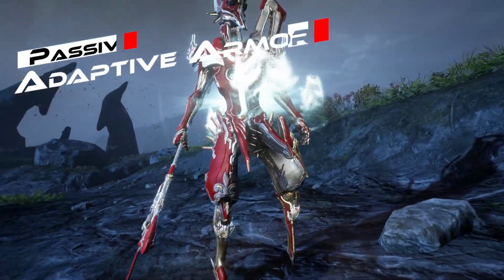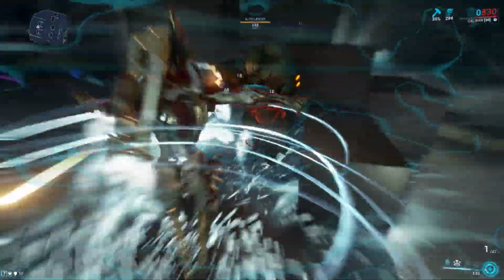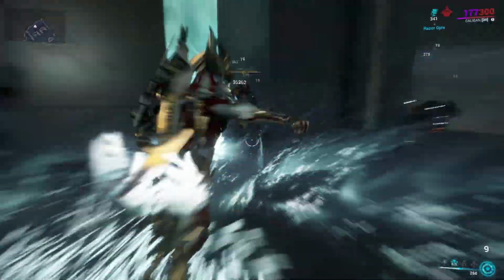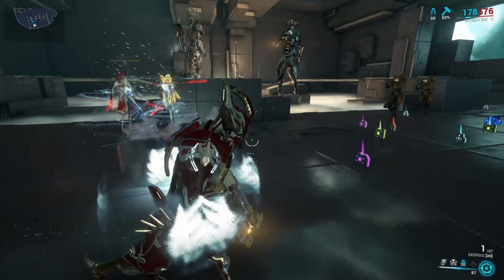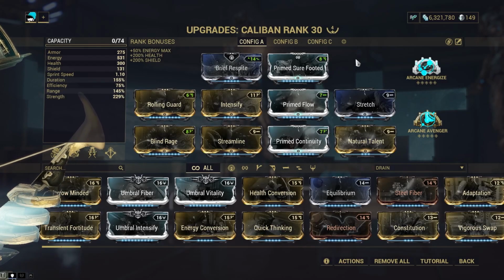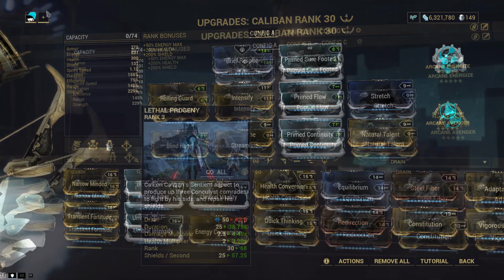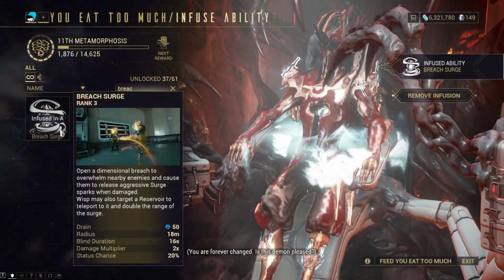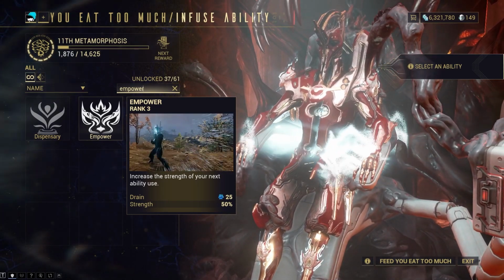Easy Caliban Guide+Build | Warframe Caliban Guide 2021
Here's a look at Caliban's abilities along with a build and some Helminth ideas! Hope this helps!

Timestamps:
0:00 Intro
0:14 Passive
0:36 1st Ability
1:29 2nd Ability
2:40 3rd ability
3:44 4th Ability
4:38 Base build
6:47 Helminth ideas
7:52 Outro

Intro:
Full track: La Fuente - Deep Down Inside